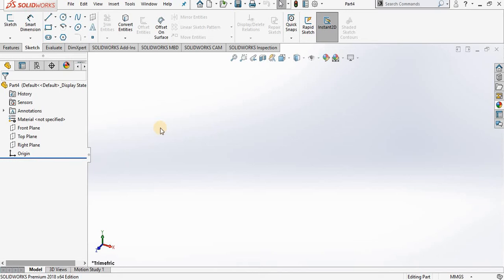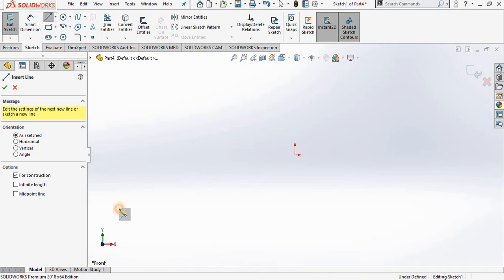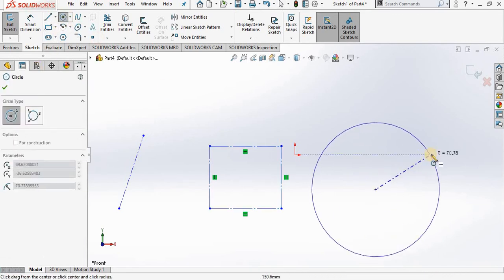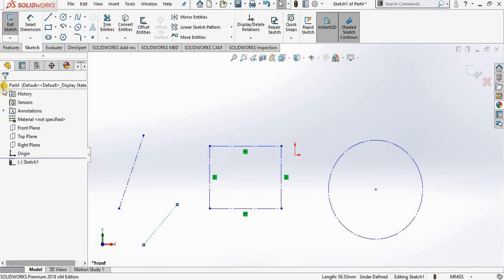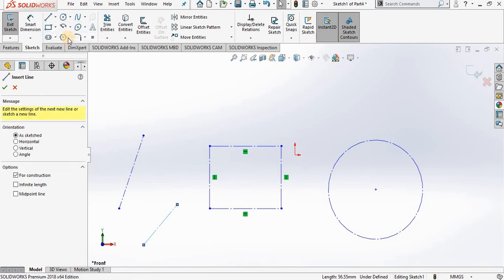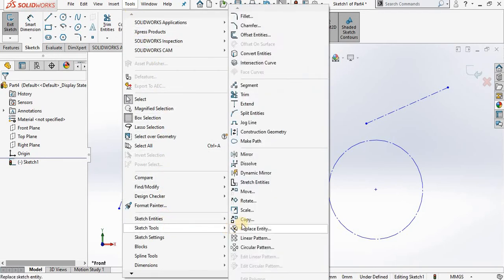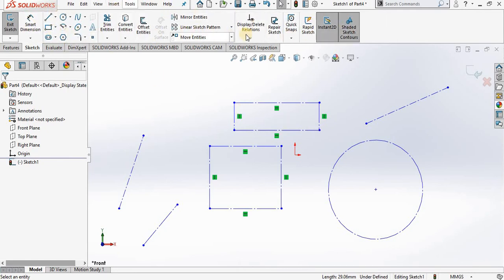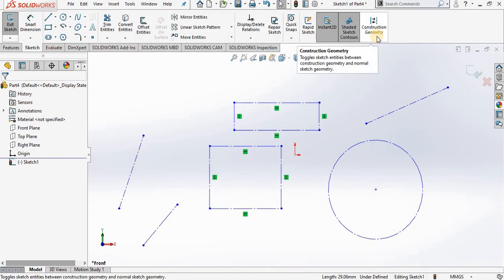SolidWorks 2018 Tutorial For Beginners _ Construction Geometry